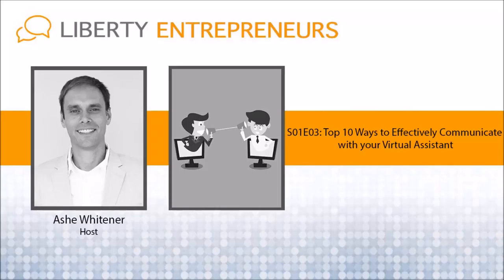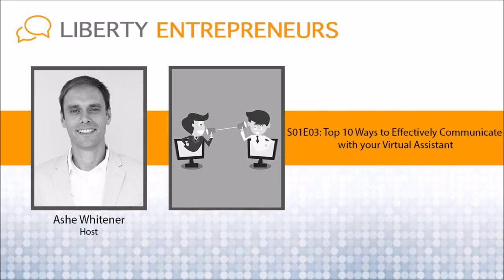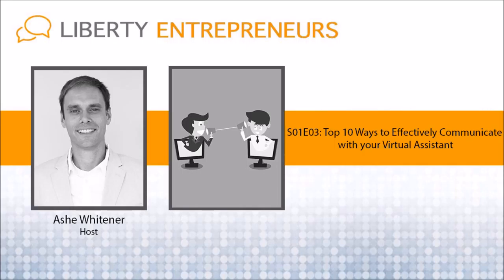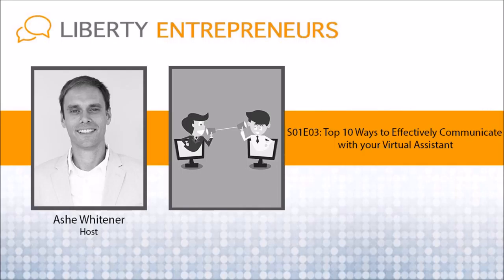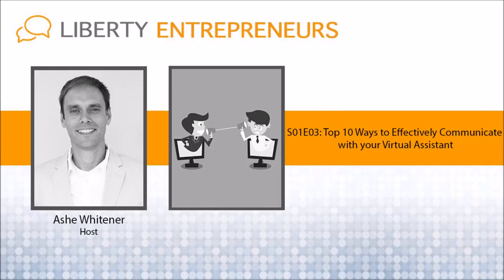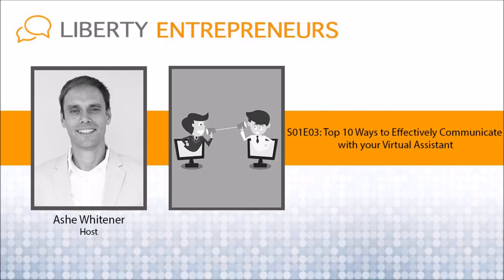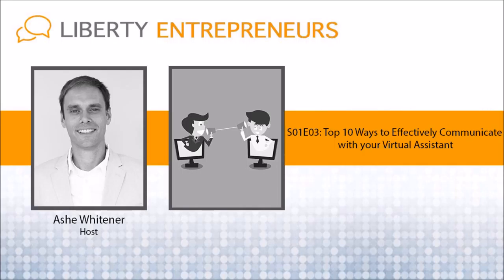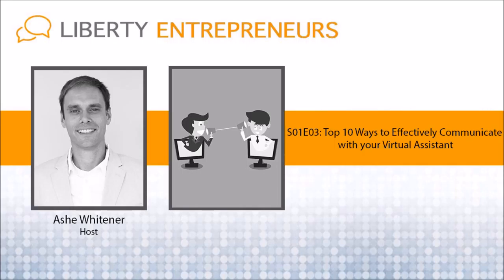S01E03: Top 10 Ways to Effectively Communicate with your Virtual Assistant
So you’ve hired a new Virtual Assistant and it’s time to take your business to the next level.  Delegating task, freeing up time and having someone to regularly brush ideas off of is a clear improvement. That said, just because you hire someone doesn’t mean that you will build an effective business relationship.  Communication is the key. Keep the following tips in mind so that you create a work environment  built on trust and respect with a team mentality.

1. Build trust by getting to know your VA on a personal, but professional level. Ask them about their hobbies, why they wanted to become a VA, what it’s like living in SE Asia, what life is like before being a VA, etc. Ask them what they like to do on the weekends and in their free time. I’ve found it best to view your Virtual Assistant as someone who COULD come in and work with you in an office every day. Just like with a physical office, a virtual team needs to have open communication and sometimes non-business, small-talk can help.

2. Ask for their opinions. Even though this may be your first virtual team member, it is most likely NOT your VA’s first time. If you found a virtual help through LibertyVAs.com, then all of our VA’s have previous experience and might be more experienced with certain tools or processes than you are. Ask for their feedback and what potential hurdles they foresee. All good relationships are mutually beneficial.

3. Be Flexible with Their Schedule. Stuff comes up; family emergencies, pet problems, internet outages or cultural traditions that you aren’t familiar with. You most likely work a flexible schedule and it’s recommended to extend the same benefit to them. This is one of the BEST ways to earn trust and respect from your virtual staff.

4. Be Patient and Understanding. Working with virtual staff in a different timezone and culture can be very demanding. Without eye contact or body language, things can be taken out of context or easily misunderstood. Giving your VA the benefit of the doubt when they don’t complete a task exactly as you expected is a great learning experience if you are able to stay patient.

5. Stay Humble and Ask for Constructive Criticism. You VA is experienced and can give you feedback on a wide array of topics. Remember, they may have much more experience than you in certain areas and can essentially give you advice and feedback that you would not get otherwise. Instead of hiring a coach, try asking your VA how you can improve and become a stronger leader in your company or field.

6. Ask for Confirmation. If you have a high priority task that you need focused on or you have some really important information to discuss, ask your Virtual Assistant to confirm that they understand and have no questions. Always create a safe environment for questions so that everyone is on the same page. Getting confirmation from your VA is essential to eliminating wasted time and miscommunications.

7. Give Compliments and Praise (when appropriate). Who doesn’t like being told that they are doing a good job? If your VA is impressing you with their work, let them know! It’s important to have a healthy mix of praise and constructive criticism when building a virtual team. Don’t just bring up the difficult moments, but enjoy and celebrate when things are going really well.

8. Ask Them to Create Tasks For You. Not only will this keep you better organized, but also show that task delegation goes both ways. This helps remove the feeling of “superiority” that often plagues the Management and Staff relationship. Use a Project Management tool like Asana.

9. Share the Same Playing Field. Your VA sees you as their CLIENT. This is important. You will see them as part of your staff (which they are), but they see you as their client. They’ve had several clients before you, but you are their current client. Remember, you both work for each other. Again, try to set a more level playing field instead of a hierarchical relationship. Nobody likes feeling below someone else; it’s just not necessary and can easily create resentment. If you want to be respected, then you must show that you are able to respect.

10. Ask them how you can help or what is holding them back from completing their tasks. As an entrepreneur you are always looking for feedback from your clients and staff. Your Virtual Assistant, if given the opportunity, can be a great source of learning and growth for you and your business. Ask them what is holding them back from completing their tasks. What is annoying them or a source of frustration? Even questions like “what tasks do you really enjoy and which do you have to just push through?” are very helpful. You are there to support each other and build your business.